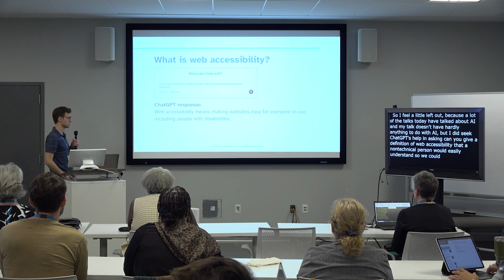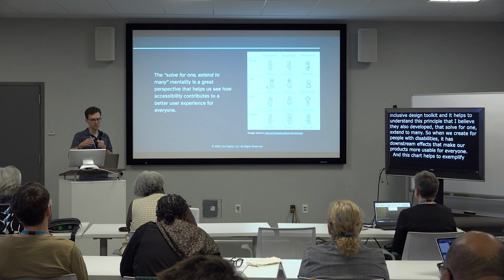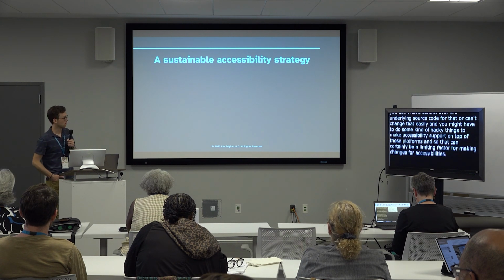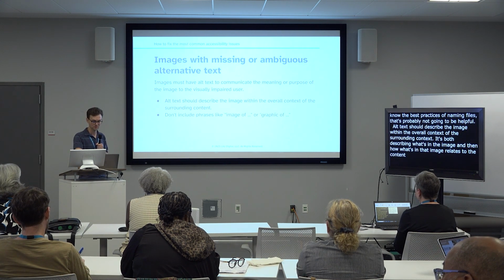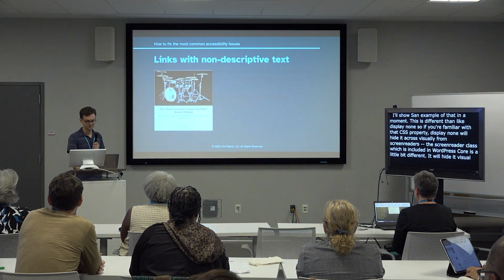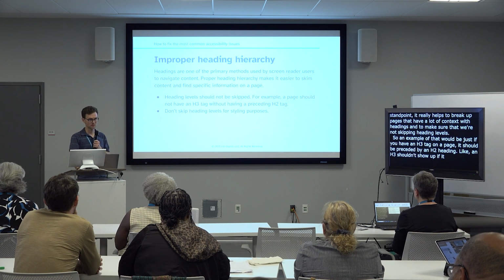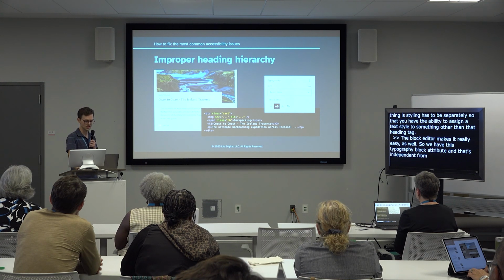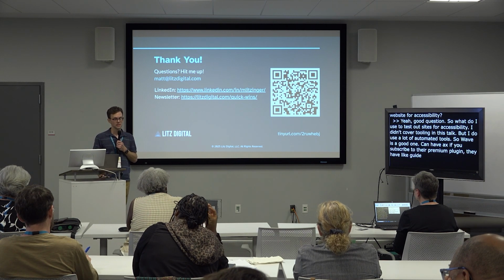Why You Might Not Need An Accessibility Specialist - Matt Litzinger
Why You Might Not Need An Accessibility Specialist

Presented by Matt Litzinger

In this session, we will explore practical ways to implement accessibility best practices without hiring a consultant. We’ll start by addressing why accessibility is important for every website. Then, we’ll identify factors that prevent website owners from reducing accessibility barriers. Finally, we’ll cover how to find and address the most common accessibility issues.

Attendees will have opportunities to ask questions about strategy and implementation. The session will include a digital worksheet to help attendees follow through on their accessibility goals.